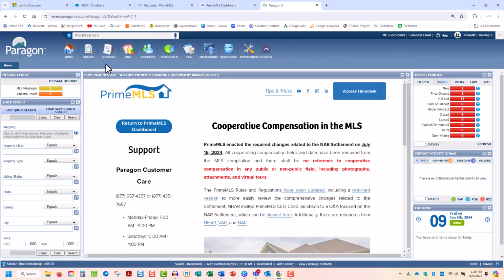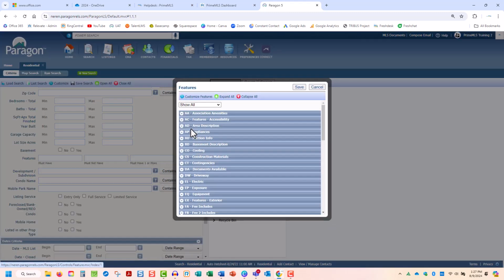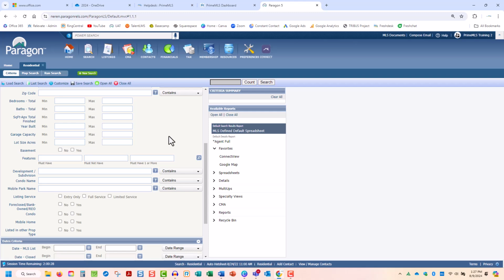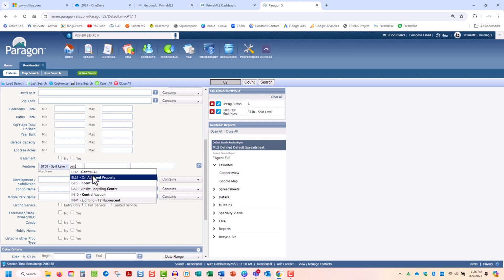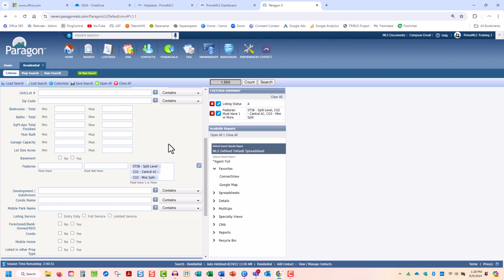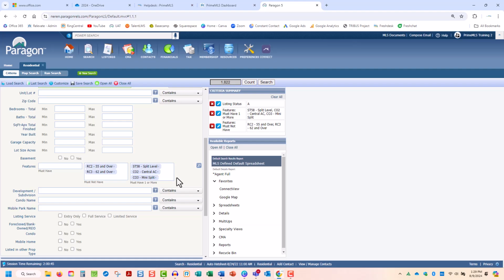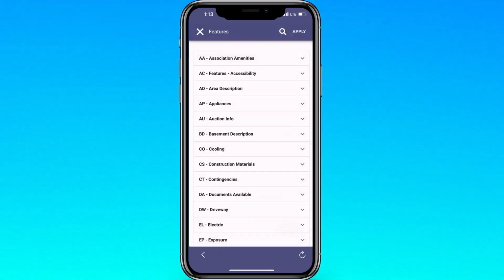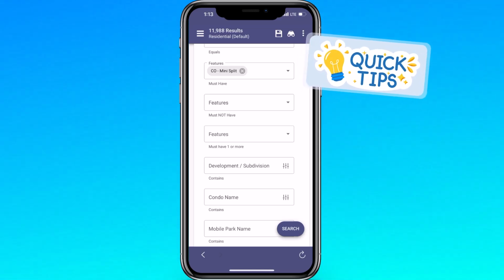Search Smarter: Feature Focus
Learn best practices for using the Features fields in Paragon Professional and Paragon Connect! Features include all of the multi-select fields in listing maintenance and help agents to find exactly the property their buyers need!

00:17 - Features in Paragon Professional
02:44 - Features in Paragon Connect